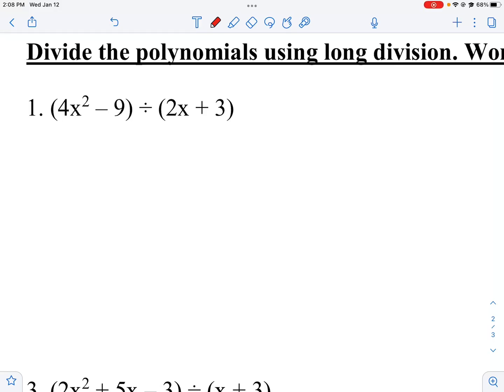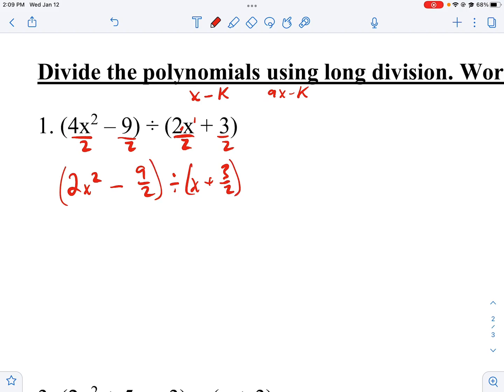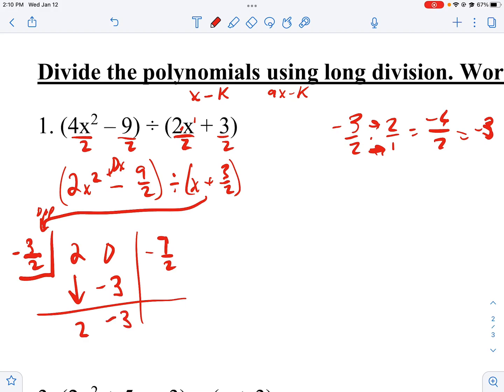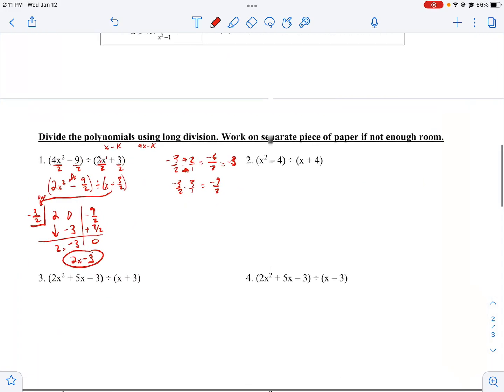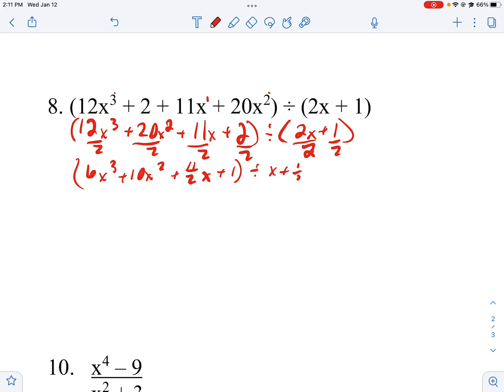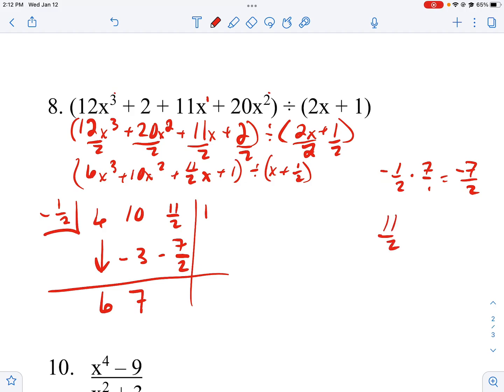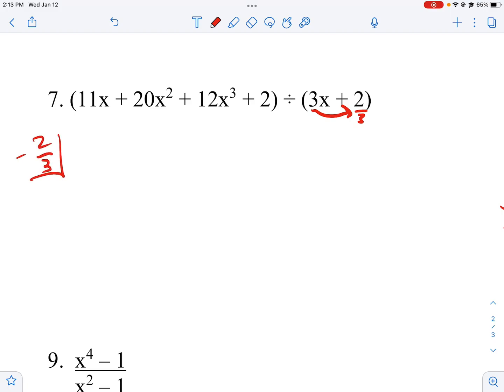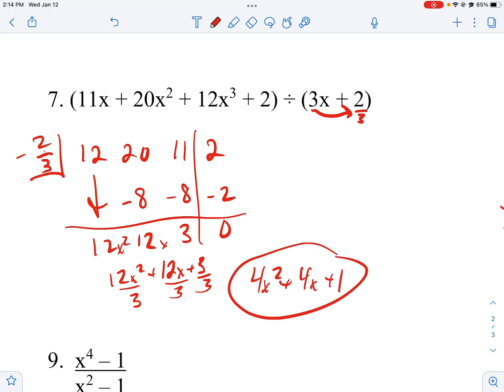Algebra 2 - 4.3c